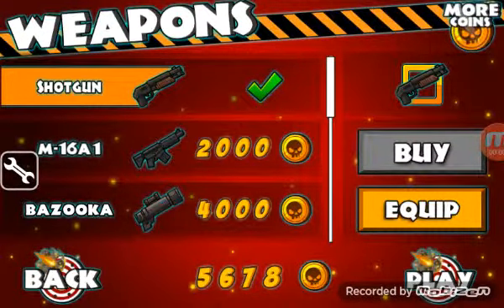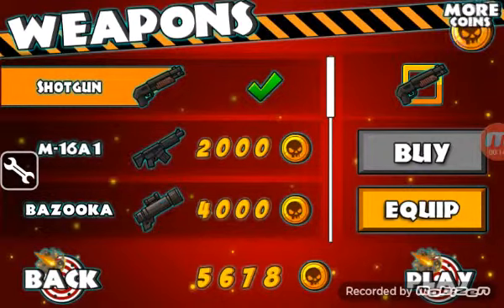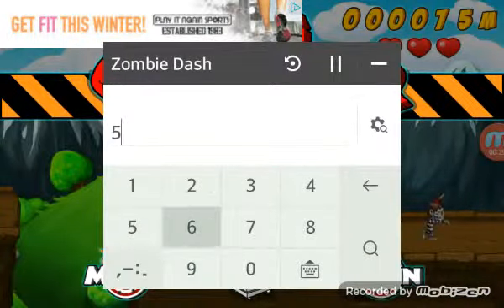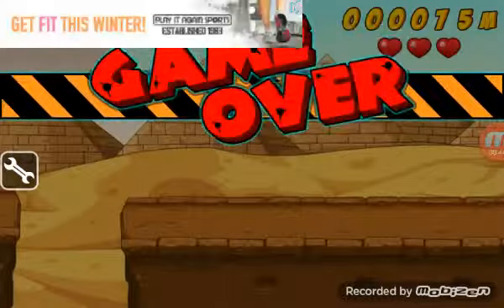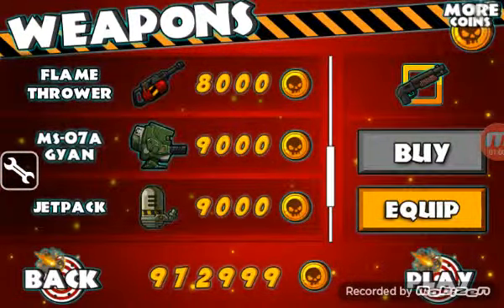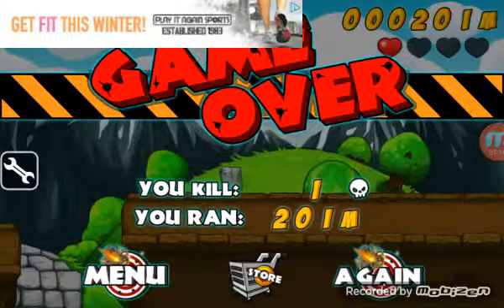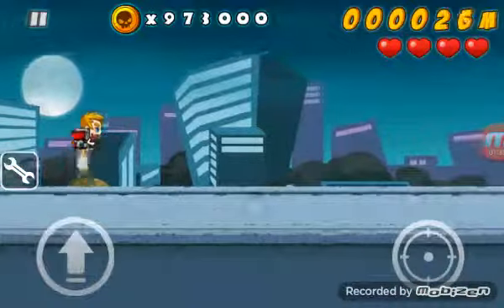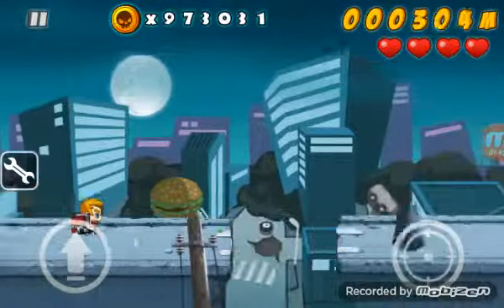Hacking zombie dash like a boss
Me helping you have gaming more fun